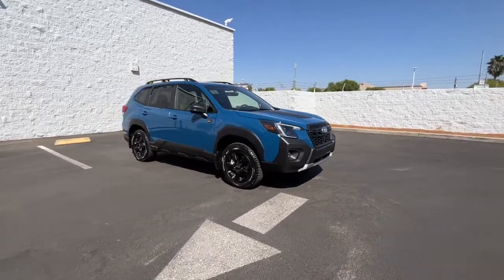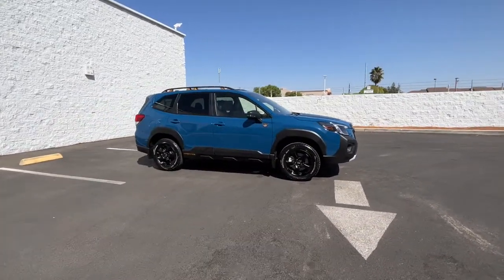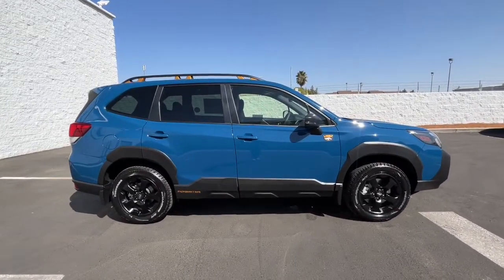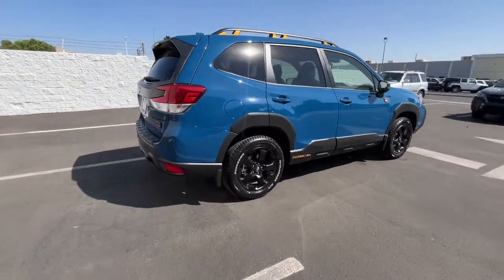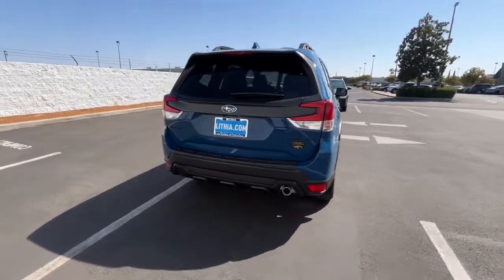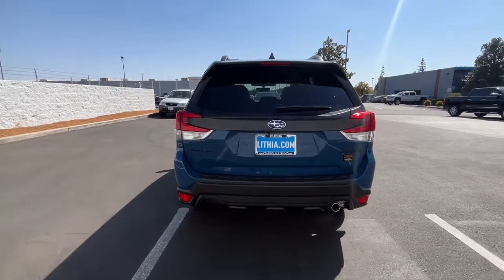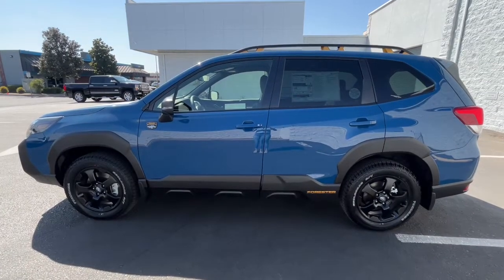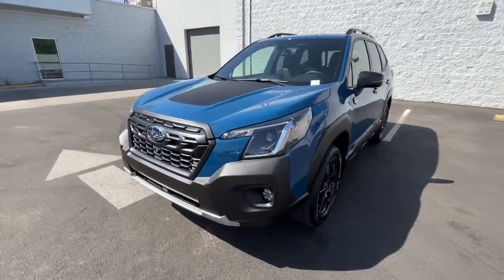2022 Subaru Forester Fresno, Bakersfield, Stockton, Sacramento, Central CA NH501961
2022 Subaru Forester
2022 Subaru Forester Wilderness CVT - Stock#: NH501961 - VIN#: JF2SKAMC7NH501961

Moonroof Heated Seats Aluminum Wheels All Wheel Drive Panoramic Roof Back-Up Camera. Wilderness trim. FUEL EFFICIENT 28 MPG Hwy/25 MPG City! Warranty 5 yrs/60k Miles - Drivetrain Warranty; READ MORE! KEY FEATURES INCLUDE: Panoramic Roof Heated Driver Seat Back-Up Camera Rear Spoiler MP3 Player Sunroof All Wheel Drive Onboard Communications System Aluminum Wheels Privacy Glass. EXPERTS ARE SAYING: Great Gas Mileage: 28 MPG Hwy. Fuel economy calculations based on original manufacturer data for trim engine configuration. Please confirm the accuracy of the included equipment by calling us prior to purchase.